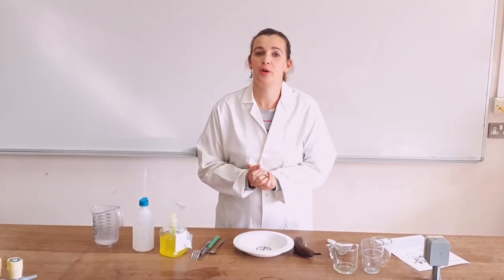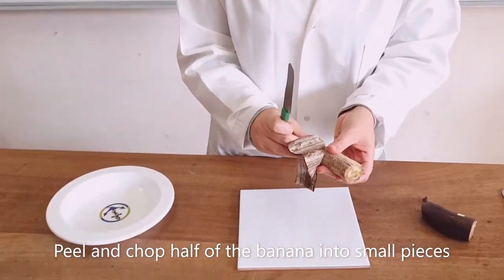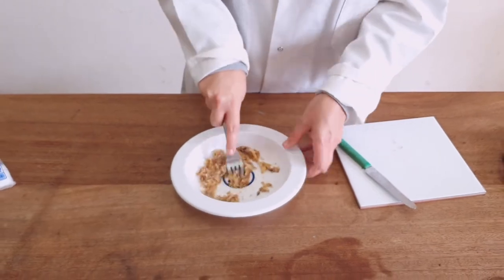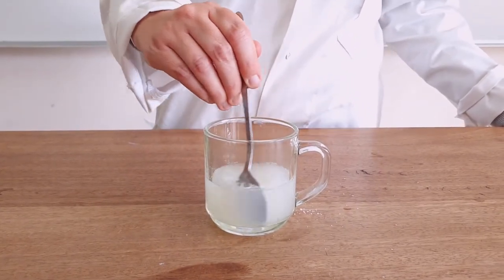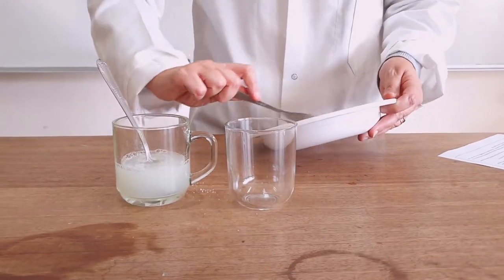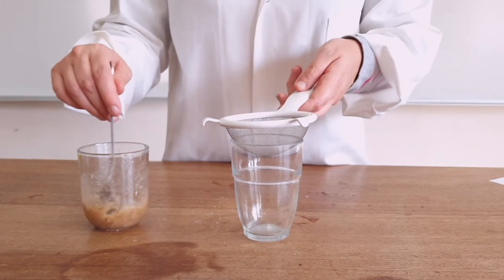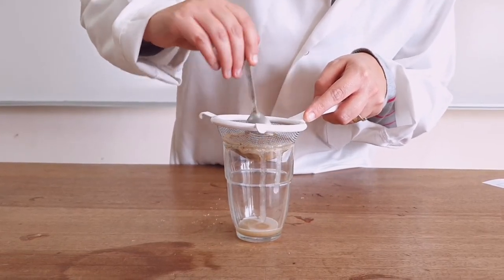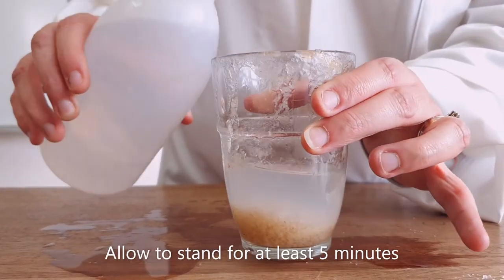Extraction of DNA from Banana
A short experiment in which DNA will be extracted from Banana.